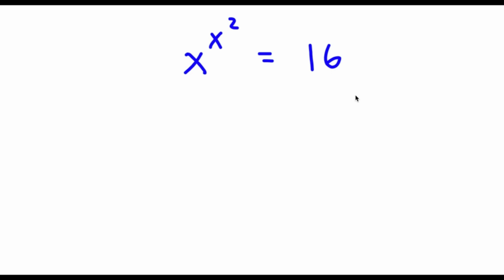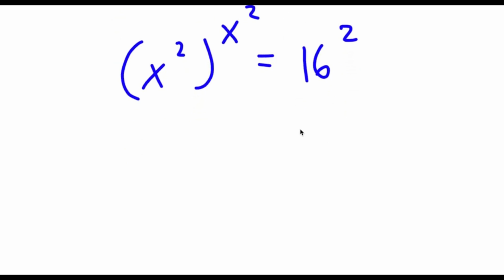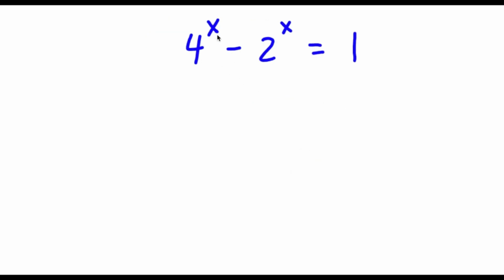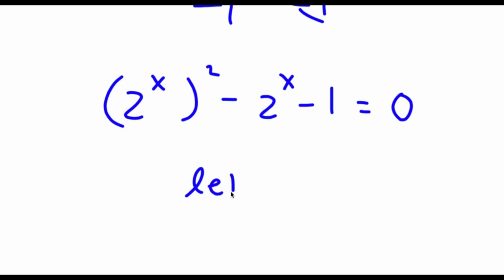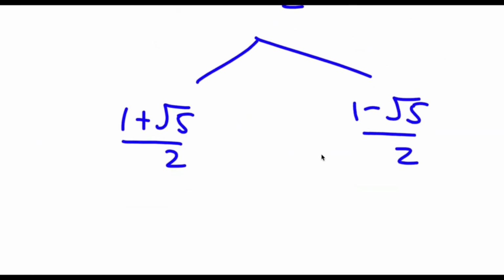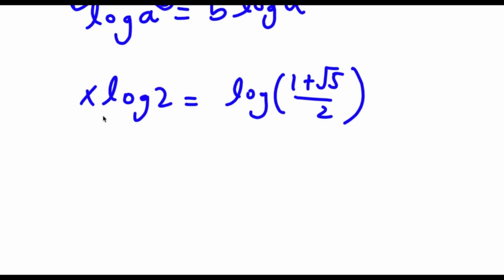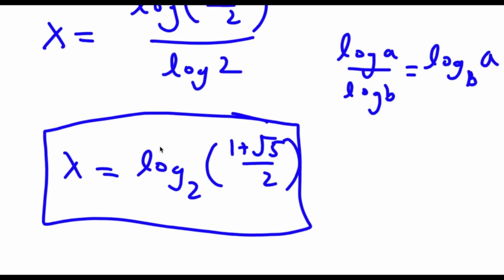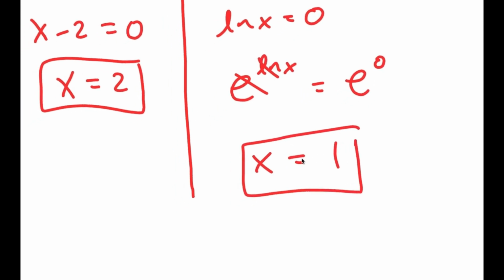You Can't Solve This | An Impossible Exponential Equation